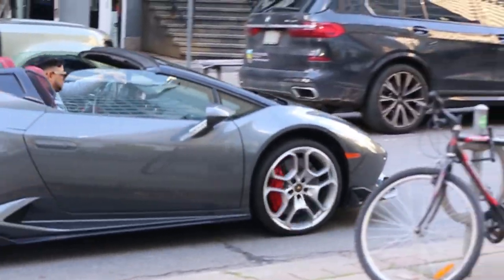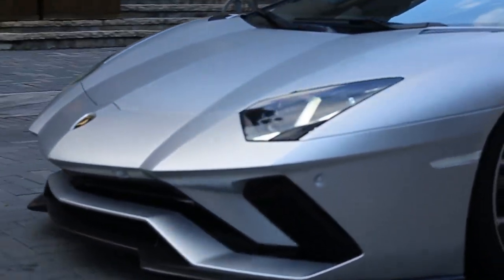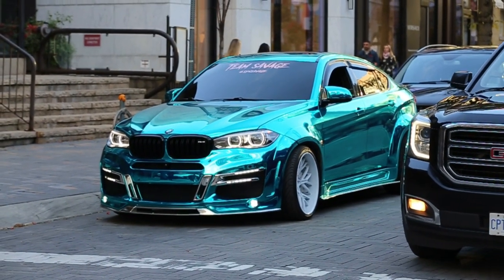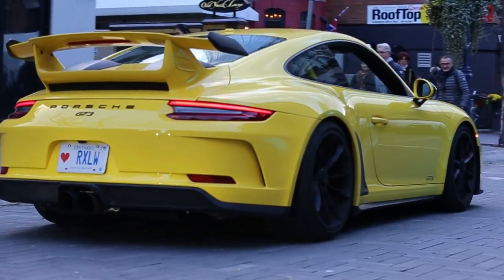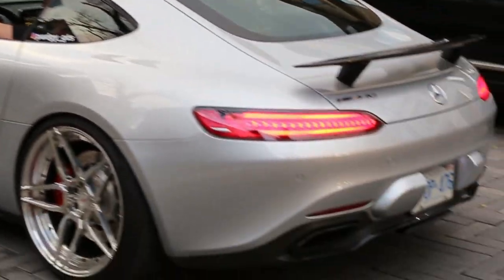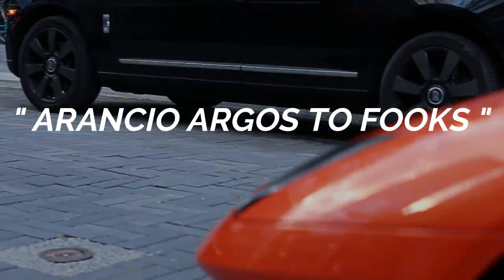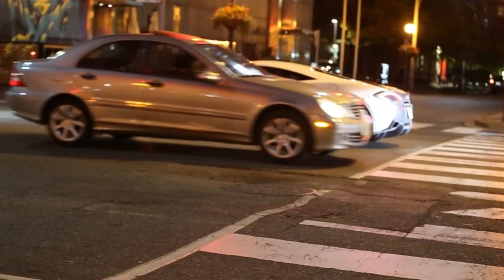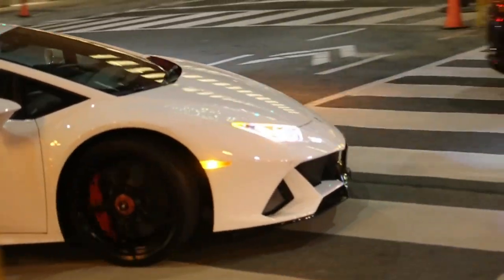*RARE* COLOUR SHIFT *AVENTADOR SVJ 1 OF THE HIGHEST SPEC'D EVER SOLD & THE SF90 STRADALE IS BACK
supercars colorfade aventadorsvj I wanna start by saying my deepest sympathy's goes out to @superspeederrob after loosing his best friend in a car accident this week " may god hold Tiara in his hands & never let go PLEASE, LIKE, SHARE, & SUBSCRIBE For DR V KHAN'S incredible colour shift Lamborghini Aventador SVJ with a Arancio Argo's to Arancio Fook's colour fade, 1 of the highest spec'd SVJ's ever built , then the sickest Ferrari SF90 Stradale Assetto Fiorano is back & better than ever , stay tuned for all the sick content coming up & for the surprise c to come on the channel LINKS BELOW to all instagrams laso so you can send Super Speeder Rob your best wishes